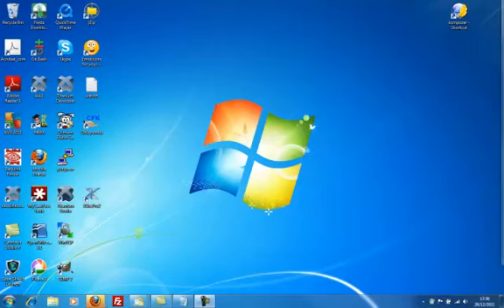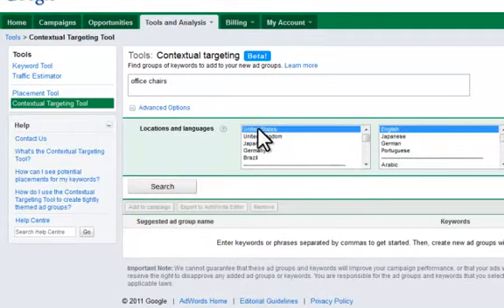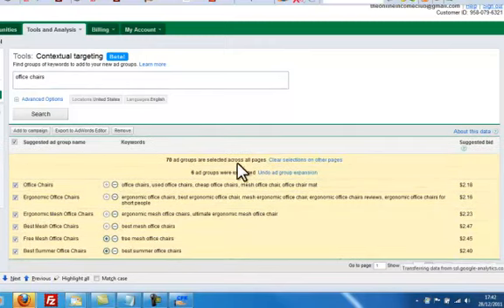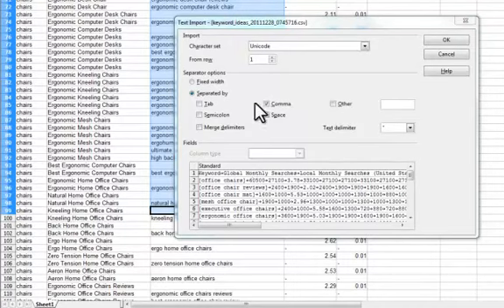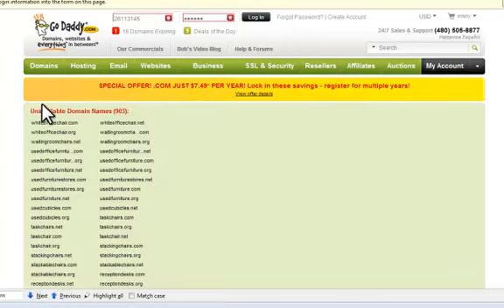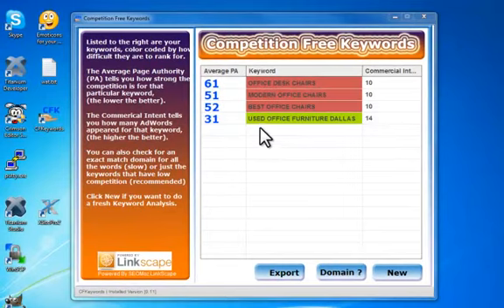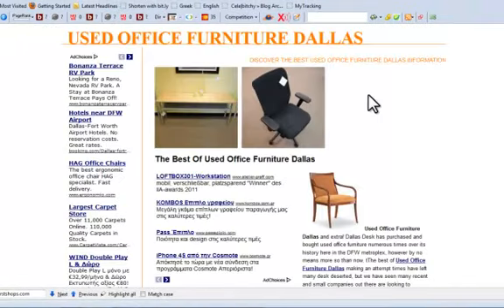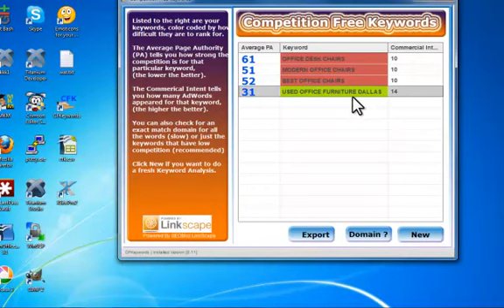Competition Free Keywords Tool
Competition Free Keywords Tool. Easily installable on your PC or Mac. Simple to use.

Finds teh TRUE competition of any keyword or keyword list bu analysing Googles top ten seach results and tells yiou if you can easily rank on Googles page 1. Also find Exact Match domain names and calculates how good a "buyer keyword" it is.